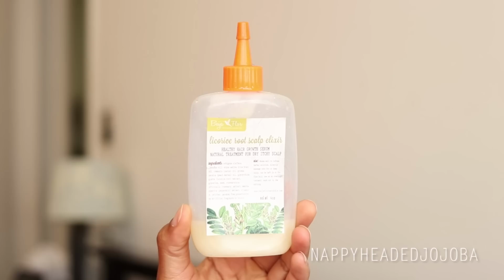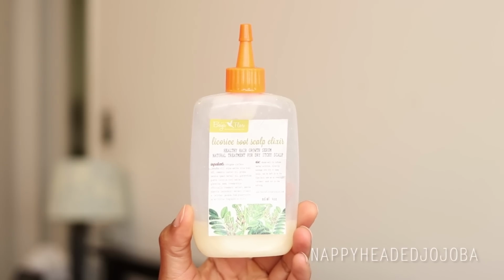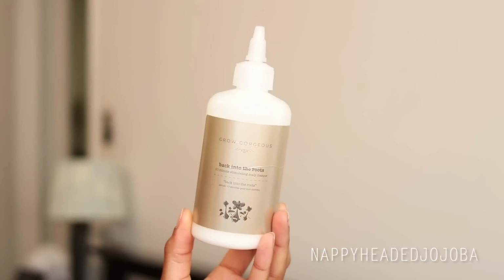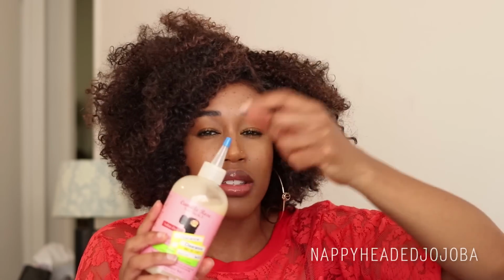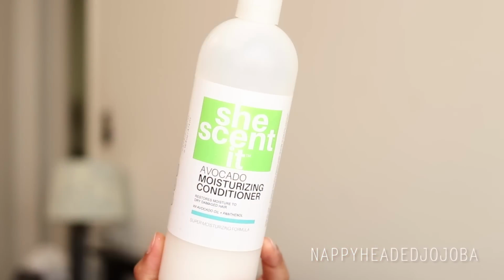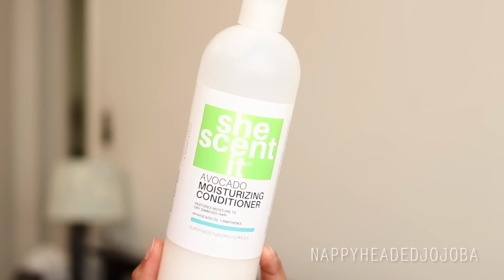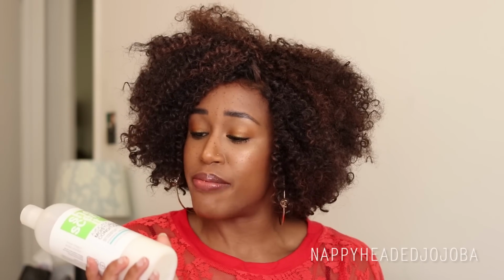Recent Hair LOVES | $h!t I'm Loving Right Now, Vol. 4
Products mentioned:

The seamless comb I use*
I also sometimes use this one*
Or this one*
Bee Mine BEE•U•Ti•FUL Moisturizing Deep Conditioner* - (the Bee Mine website is down, at the time of this upload, but their products are on Amazon)
Grow Gorgeous "Back into the Roots" 10 min. Scalp Treatment*
Camille Rose Naturals Sweet Ginger Cleansing Rinse*
Beshe Drew*
Janet Collection Afro Wig

Popular Hair Care Practices That I Never Do & WHY -

On my lips: Clear lipgloss.

Base is Charlotte Tilbury Hollywood Flawless Filter in shade 6, with the Lancôme Teint Idole Ultra 24H Long Wear Foundation, shade 460.

Earrings are from Melody Ehsani.